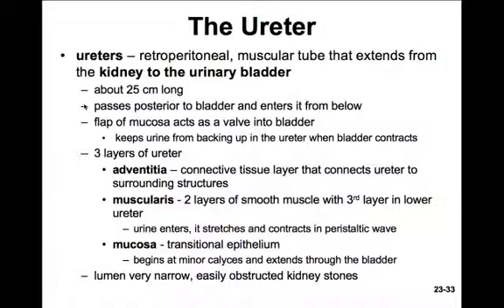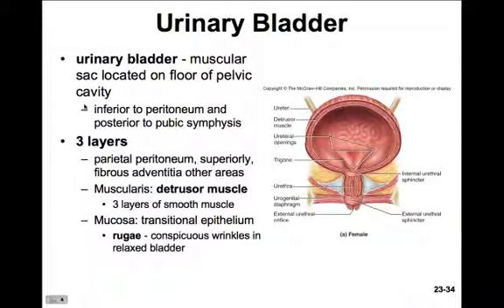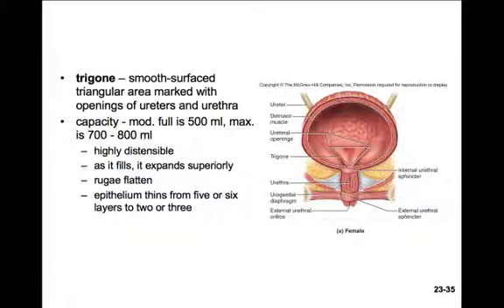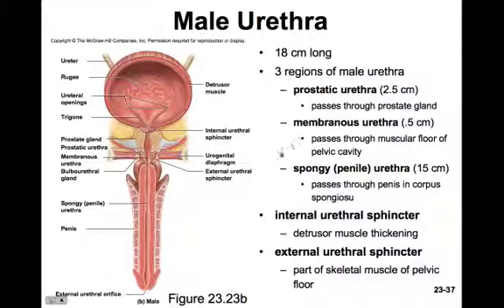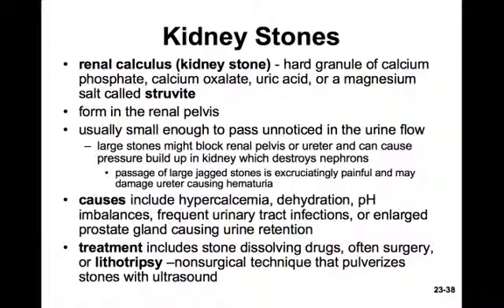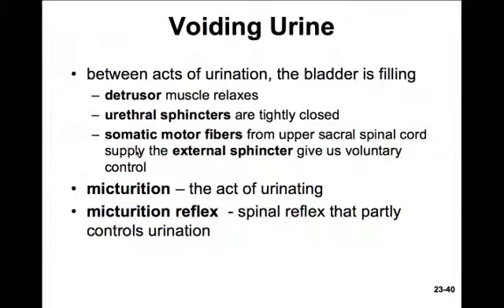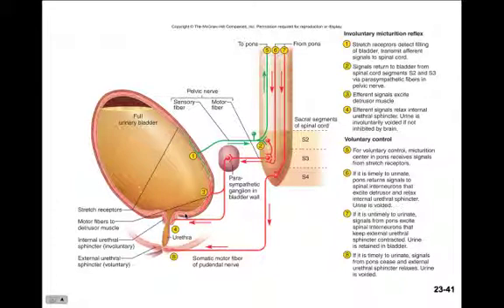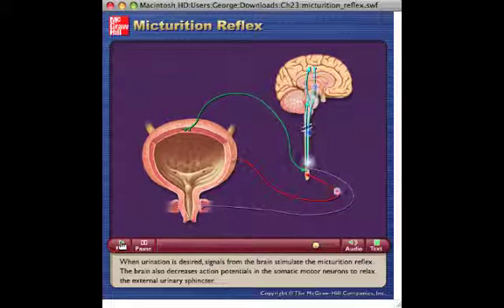CH23f Urine Storage elimination